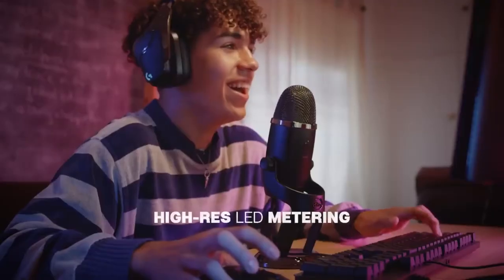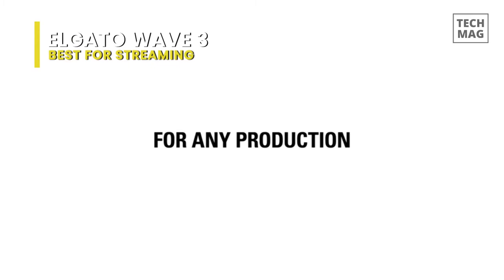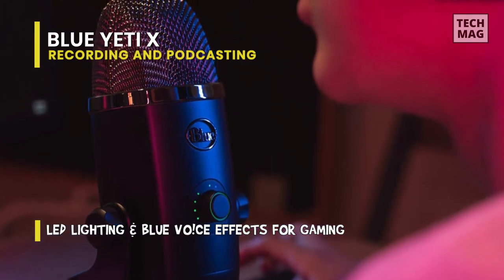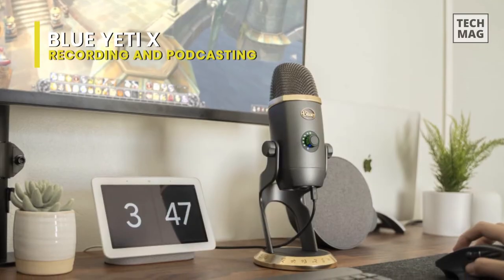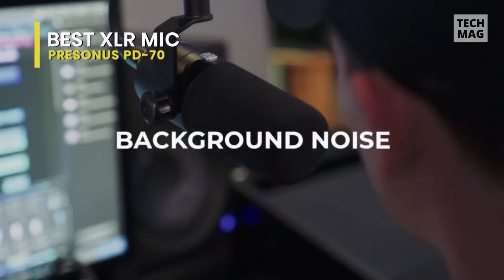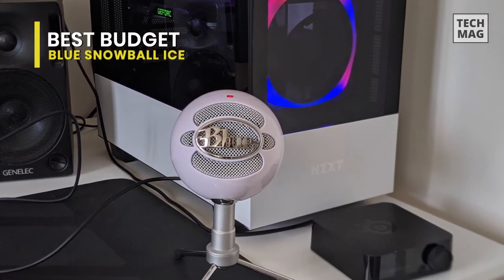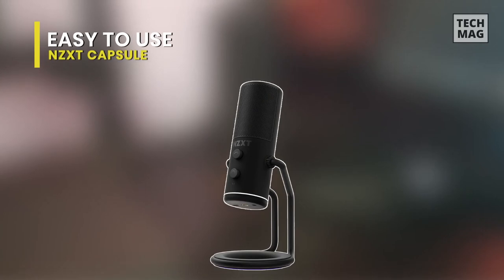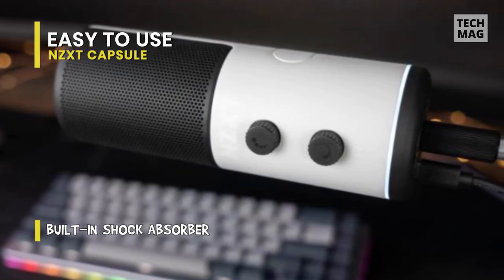TOP 5: Best Gaming Microphone 2022 - For Streaming, Gaming, & Podcasting!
Check Out The Best Gaming Microphone Here!
► Best for Streaming: Elgato Wave 3
► Best for recording and podcasting: Blue Yeti X
► Best XLR mic: PreSonus PD-70
► Best Budget: Blue Snowball Ice
► Easy To Use: NZXT Capsule

VIDEO GUIDE
00:00 Best Gaming Microphone
00:15 Best for Streaming
01:04 Best for recording and podcasting
02:01 Best XLR mic
02:53 Best Budget
03:51 Easy To Use

The Elgato Wave: 3 is a solid USB microphone with a user-friendly design better suited for podcasters and streamers than musicians. The Elgato Wave: 3 is one of the best gamers who stream and podcast. Also, who wants a mic that sounds good out of the box with little tinkering necessary. It's neither cheap nor too expensive, and its price is in line with its overall quality. It's simple to use thanks to onboard level controls, and it has a built-in headphone jack for low-latency monitoring and strong signal quality. Some innovative analog-digital hybrid processing is in play to keep the signal from clipping, which is useful for gamers and podcasters but might sound a little too processed for musical vocalists. The Wave 3 delivers a robust and clear signal with what sounds like some peak limiting here and there when things get loud.

The Blue Yeti X microphone is a worthy update to the lineup, with four mic patterns to meet various recording needs. It updates the classic with a slightly new look and features, including LED metering, a four-condenser capsule array, and BlueVoice recording software. Unlike many USB mics under $200, the Yeti X uses no DSP, allowing greater flexibility after recording and a cleaner, EQ- and compression-free signal. This makes it a versatile, multi-pattern mic and a solid update to the original. The top panel of the Yeti X is covered in a mesh metallic grille, behind which is the four 14mm capsule array. Below the grille, a multipurpose knob controls gain and headphone volume, with LEDs showing each level. You can also use the knob to blend the computer audio and mic audio level you hear in the headphones. Pressing the knob mutes or un-mutes the mic, and the LEDs act as a meter for levels when you're recording or streaming, which helps avoid overloading the mic.

This excellent microphone is specially designed to capture the human voice and improve intelligibility, even in acoustically unfriendly spaces. The cardioid pickup pattern reduces the amount of extraneous and unwanted background noise entering the mic’s sides and back while focusing on voices in front of it—just what you want for podcasts or radio broadcasts. You can thread the mount onto a standard mic desk stand or boom and connect a cable to any preamp using its gold-pinned XLR output jack. It comes ready to use with a gimbal-style integrated yoke mount that allows tilting the mic up or down to aim it precisely. Once in position, it has a single knob to lock it down. It does not get any simpler than this! The PD-70 has a frequency response of 20 Hz to 20 kHz with a shelving boost starting at about 1.5 kHz and extending to 10.

The Snowball Ice from Blue is a USB microphone that delivers excellent quality audio, and it's one of the best in the market. The Snowball Ice from Blue stands out as a very affordable option from a company known for its high-quality pro-level mics. The standard Snowball costs about $20 more and features multiple mic pickup patterns to record with, while the Snowball Ice is a cardioid-only option. Seeing as that's one of the most popular styles of mic pattern for recording vocals, plenty of users will see the value in saving a little money by choosing this fixed-pattern condenser.